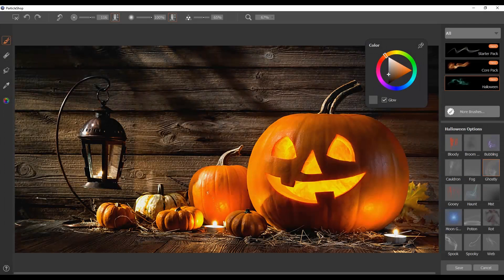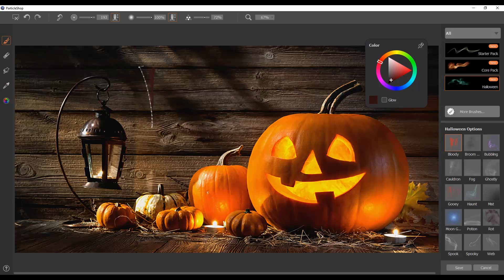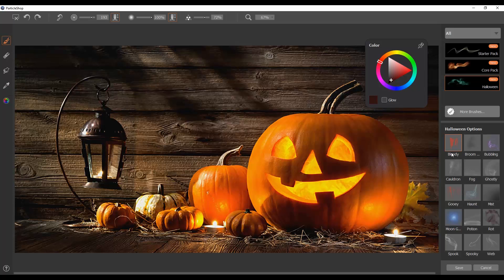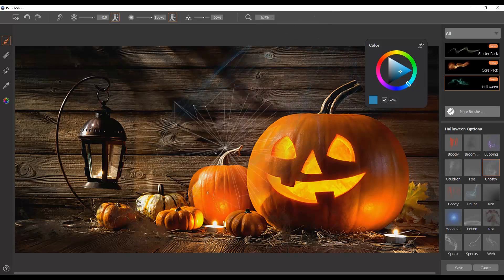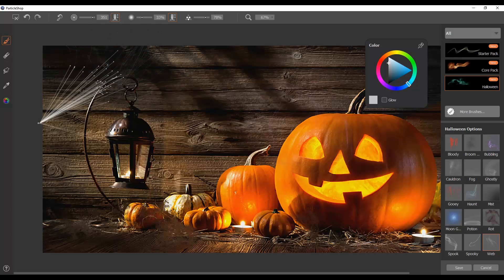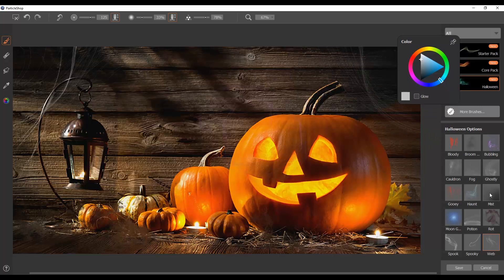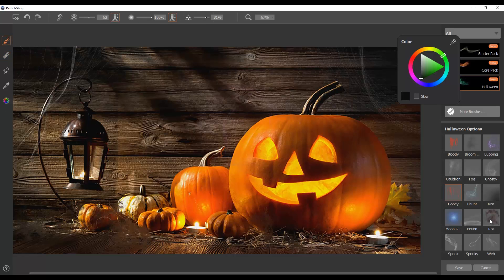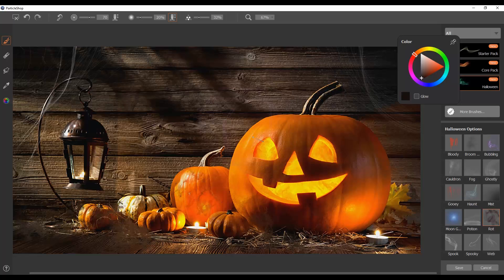How to use the Halloween brush pack for Painter & ParticleShop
Painter Master Justin Buus walks you through the 15 brushes included in the pack explaining the benefits of each one.